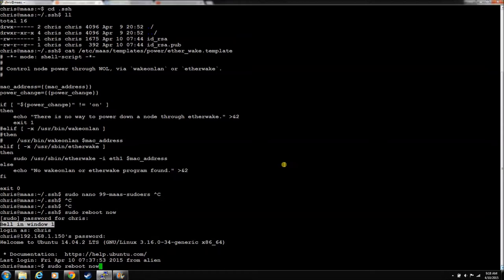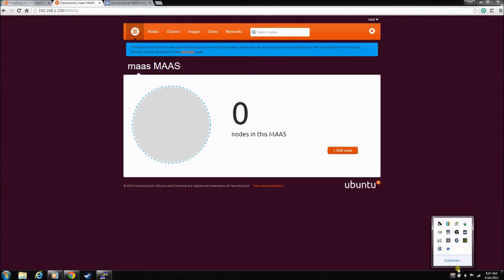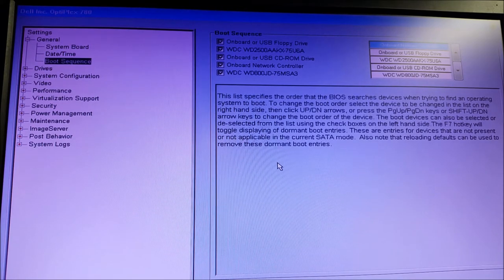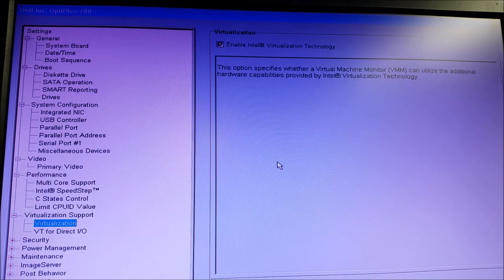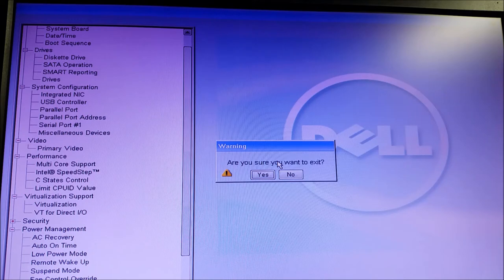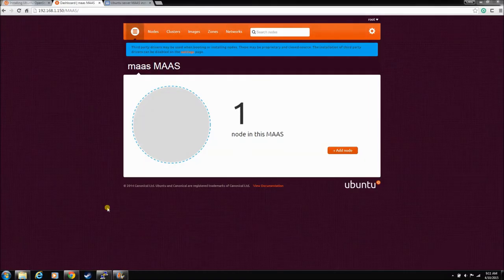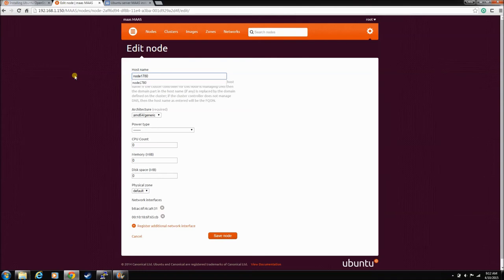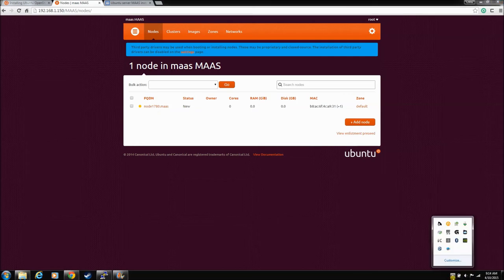Ubuntu Openstack install step 5: Ubuntu Linux MAAS adding nodes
In this video we will show how PXE boot and wakeonlan/etherwake are setup and show how the nodes are configured.